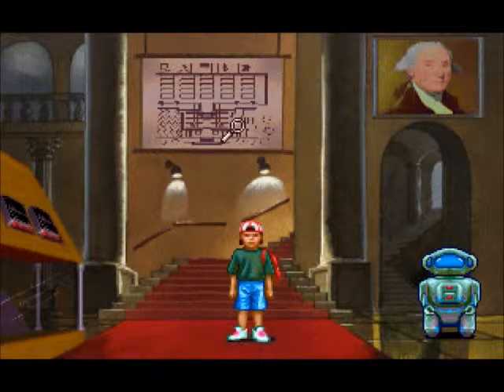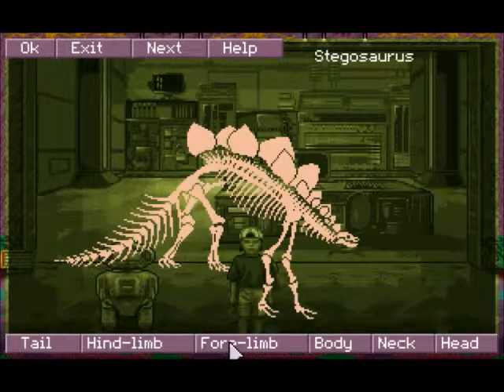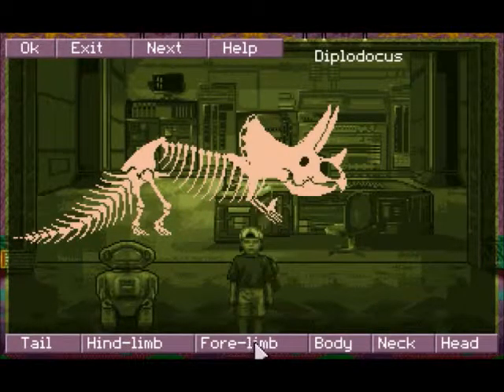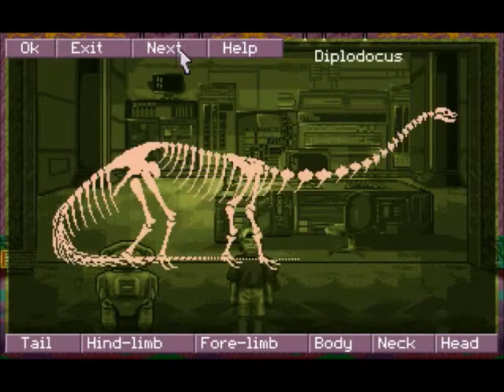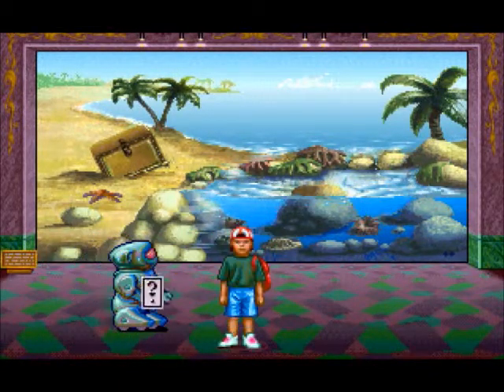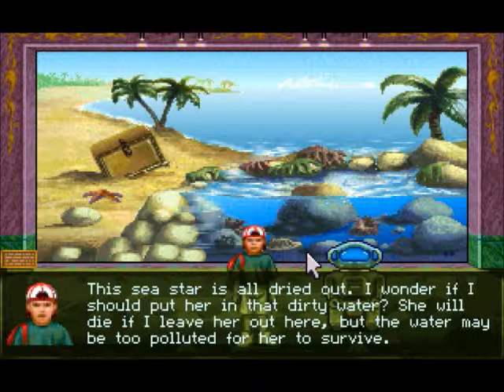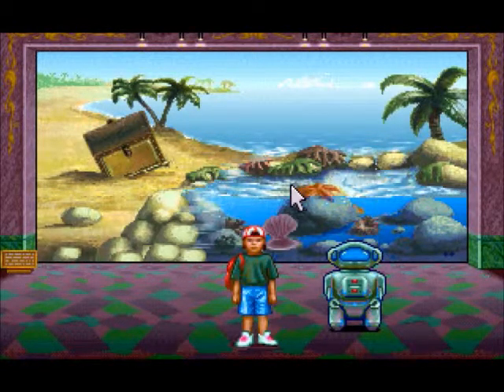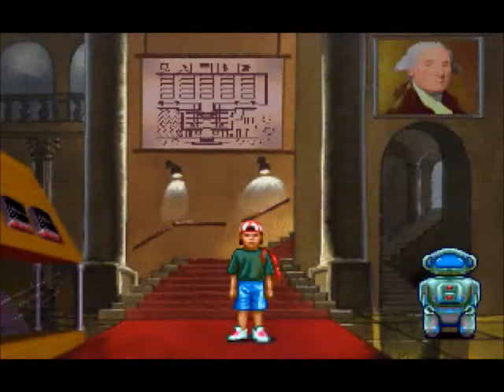Let's Play Museum Madness! Part 10: Hall of Dinosaurs and Ocean Life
We dive into biology, first by re-assembling dinosaur skeletons via computer, and then by diving into a polluted tidal pool to rescue the ocean life.